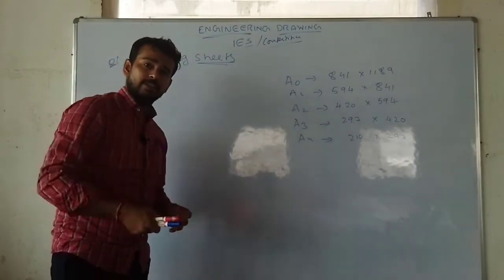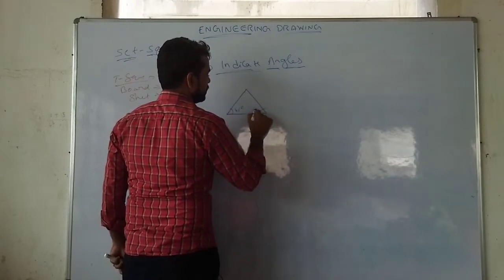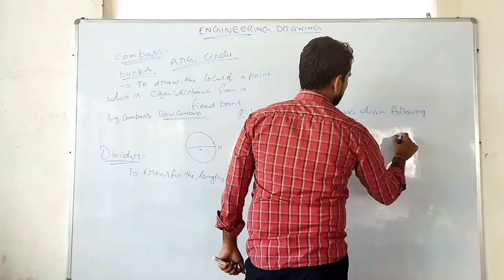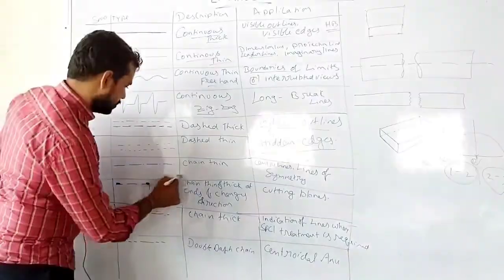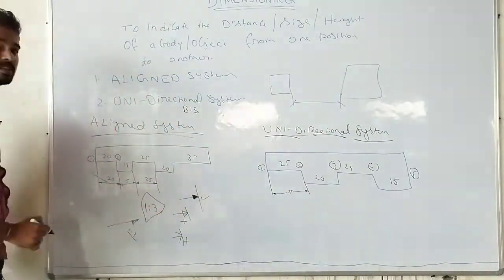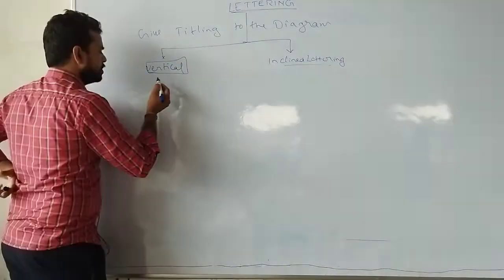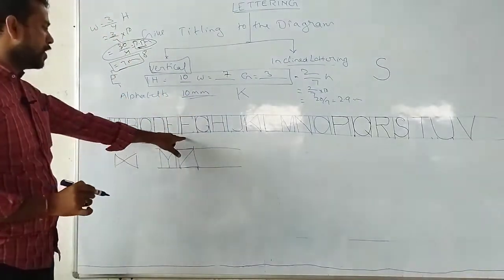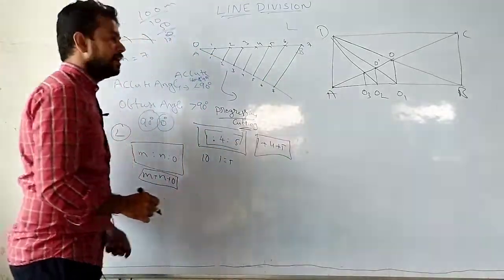Engineering Drawing for IES ESE SSC APPSC All Competative Examinations lecture 2